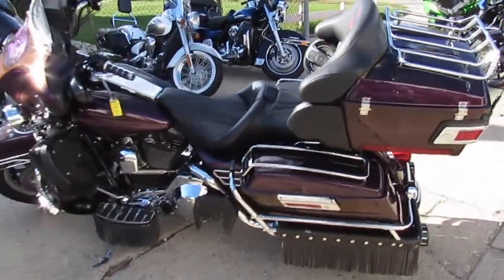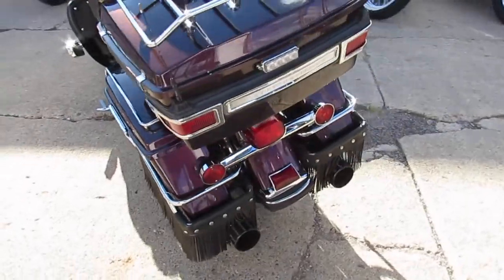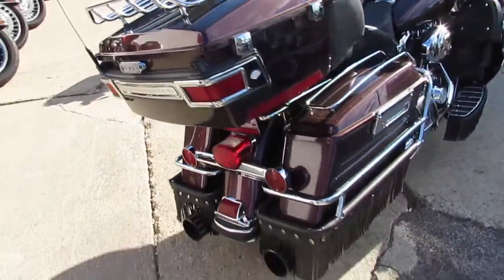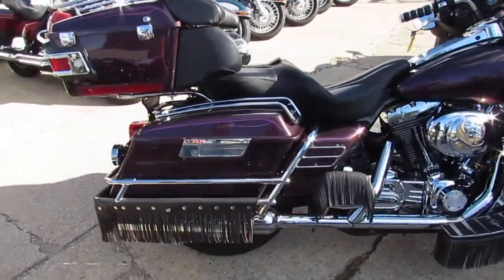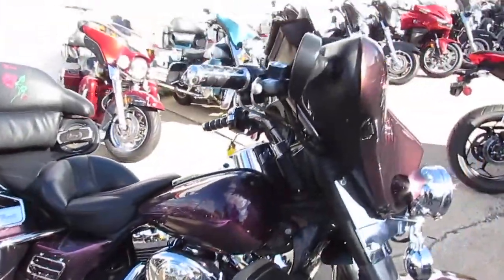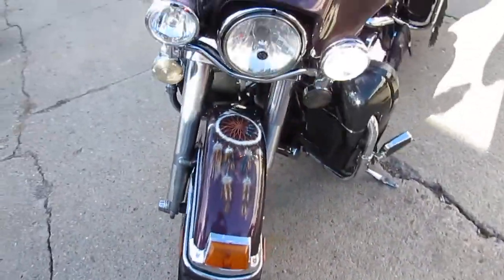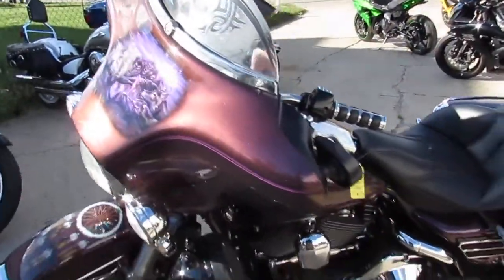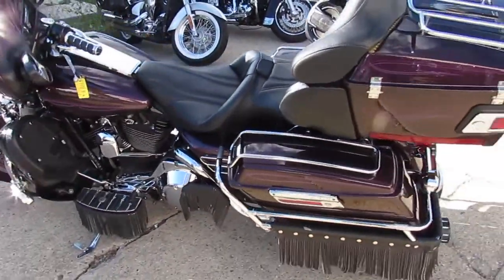2000 Harley Ultra Classic for sale in Michigan U4400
2000 Harley Ultra Classic for sale in Michigan